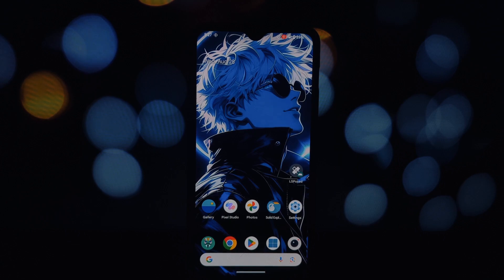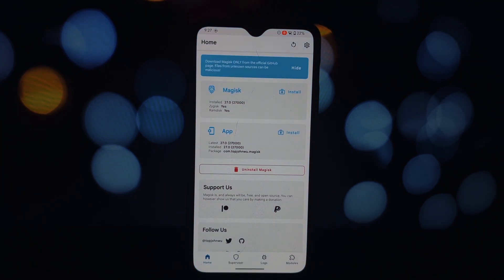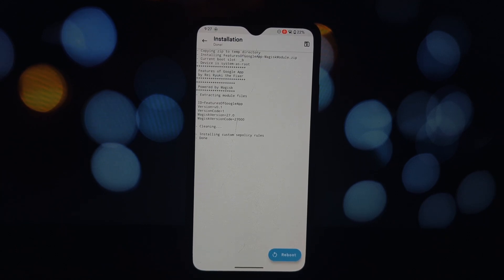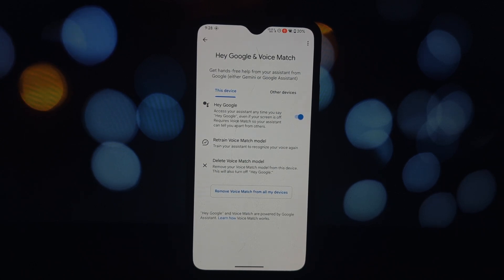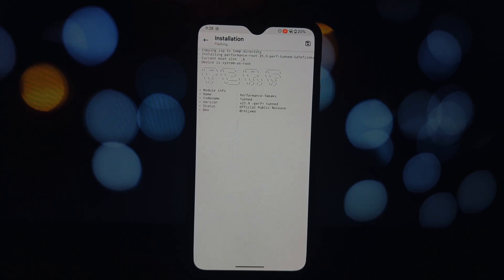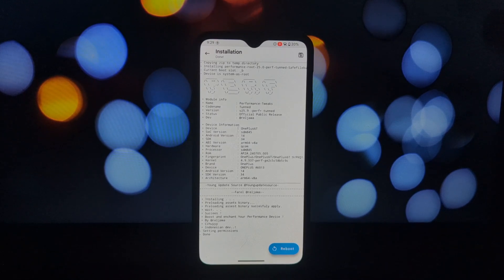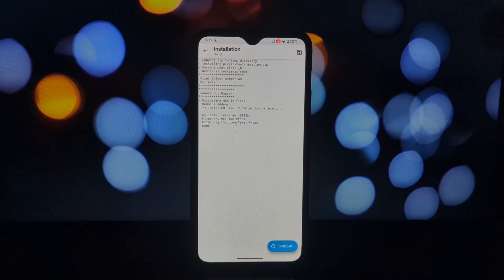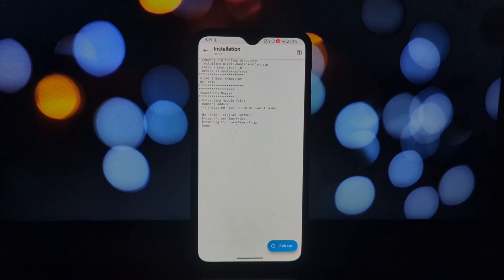3 Cool Magisk Modules You Need to Try (September 2024)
Want to unlock the full potential of your Android device? From enhancing performance to customizing your appearance, there's something for everyone.